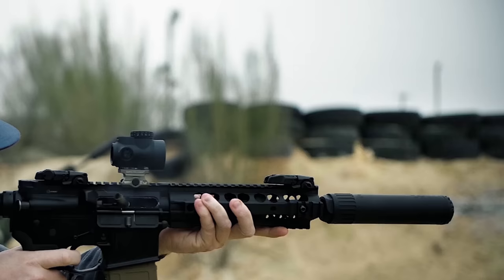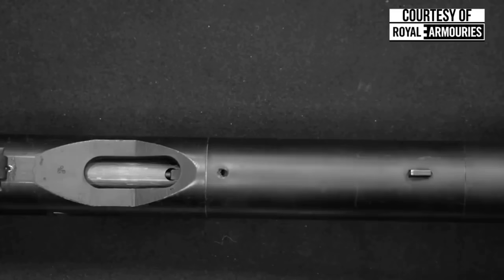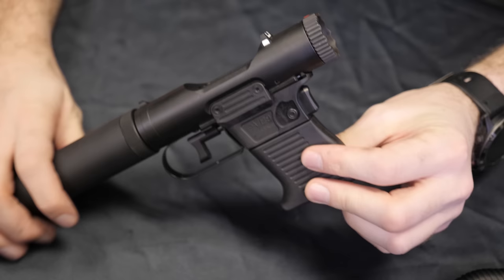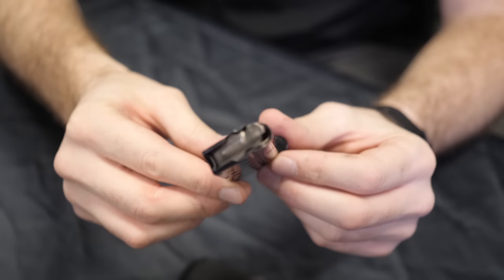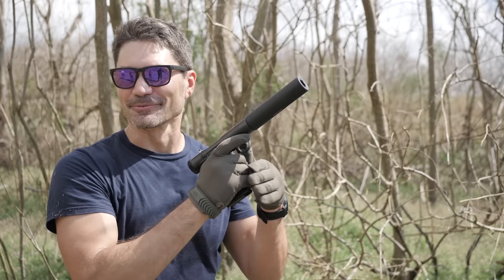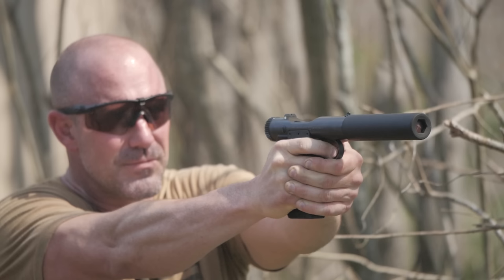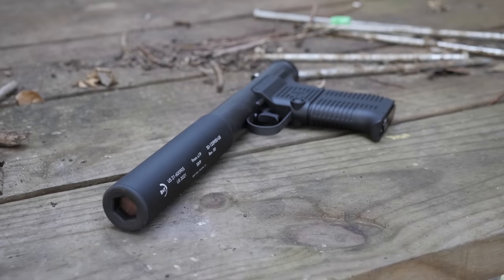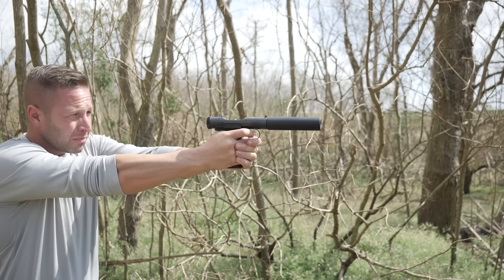A Real Life Spy Gun: The B&T Station Six Review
In this episode, James Reeves reviews the modern Welrod pistol, the B&T Station Six. The Station Six is truly a real life spy gun and a modernized take on the integrally suppressed Welrod pistol from the World War II era. This Swiss 9mm bolt-action pistol with removeable integral suppressor could be one of the quietest guns ever made, but is it worth the $2,250 street price these are going for? Watch today's video to get James' opinion and to hear the Station Six in action.

• James' Sunglasses of Choice
• Oakley Ballistic M-Frame Shooting Glasses
• Walker Razor Slim Electronic Muffs

Contents:
0:00 Intro and Welrod History
3:33 Station Six Intro
5:50 Features and Specs
8:16 Suppressed Performance
12:41 Conclusion